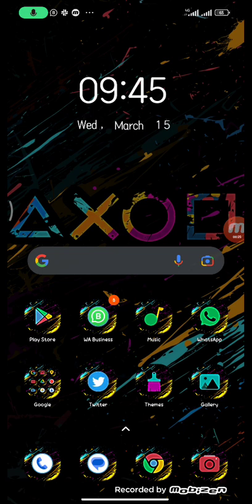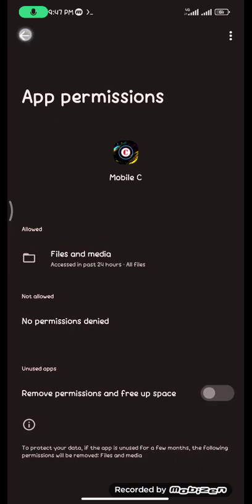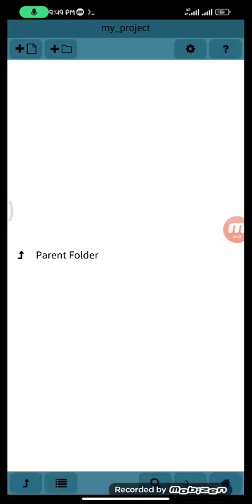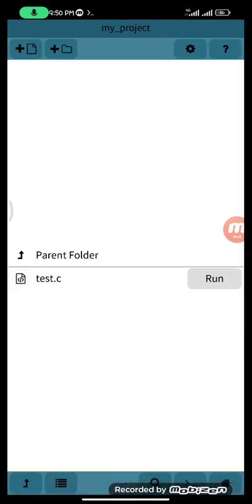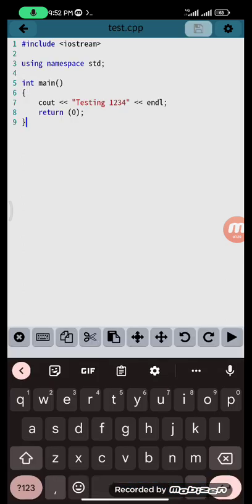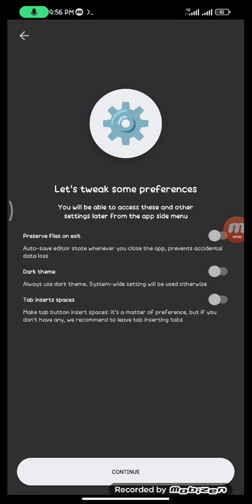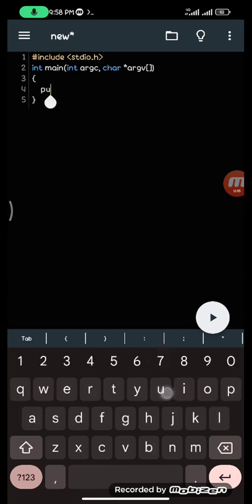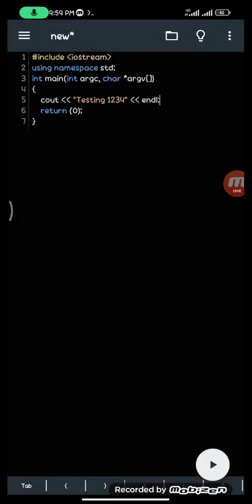How to write and run C and C++ programs on your Android and iOS devices.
This is a video that demonstrates how to write and run C and C++ programs on Android and iOS devices using two free, open -source  and light weight applications that can be gotten from Google play store or iOS app store.